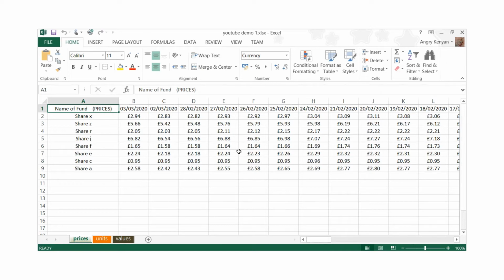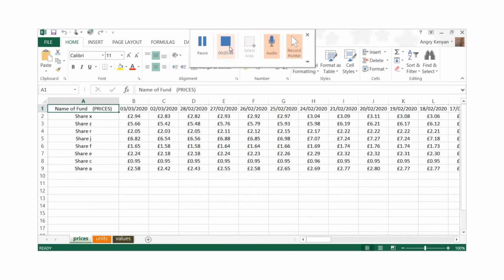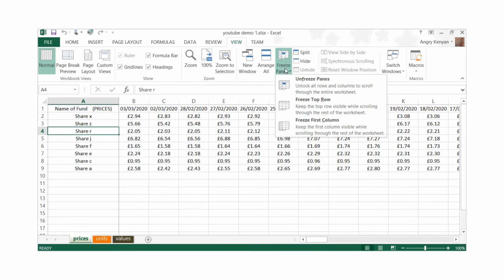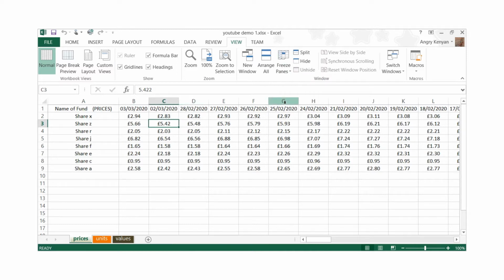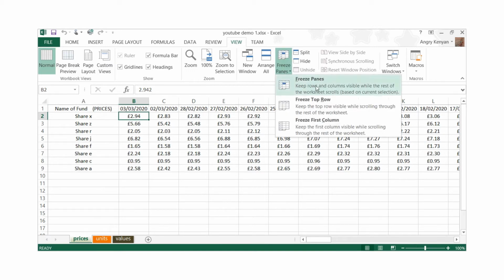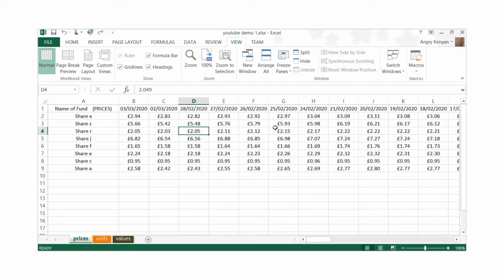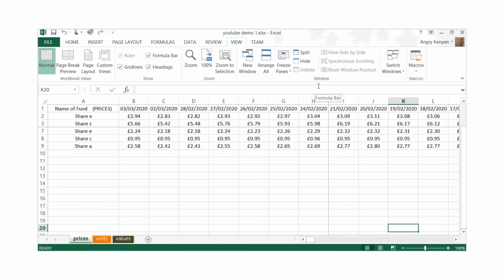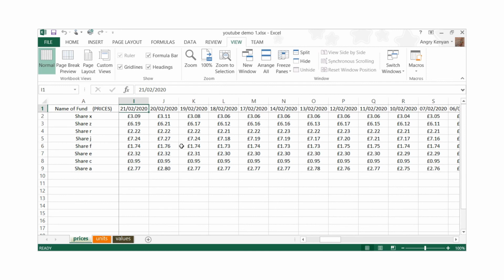Freeze Panes on an Excel Spreadsheet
Freeze panes function on Microsoft excel.
Freeze top row
Freeze first column
freeze rows and columns simultaneously too